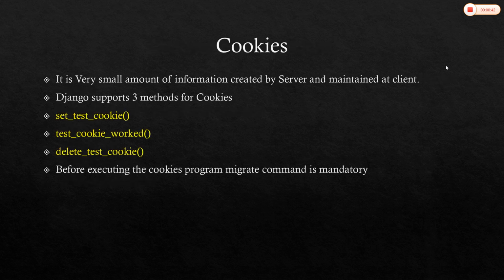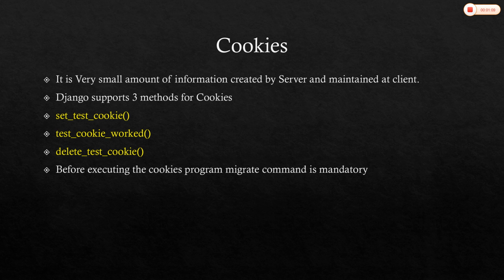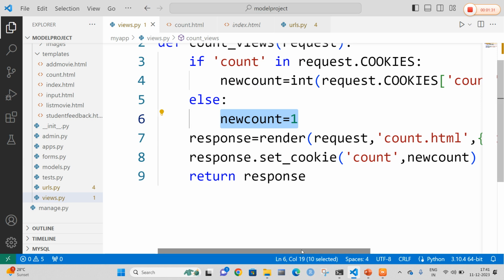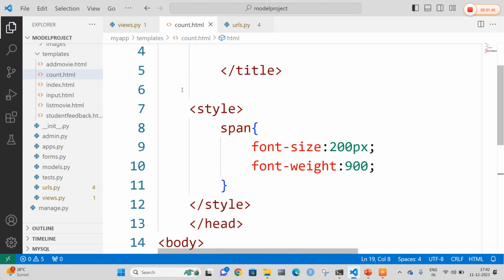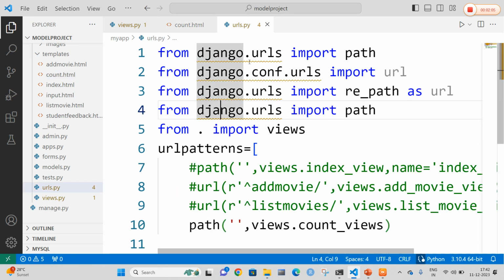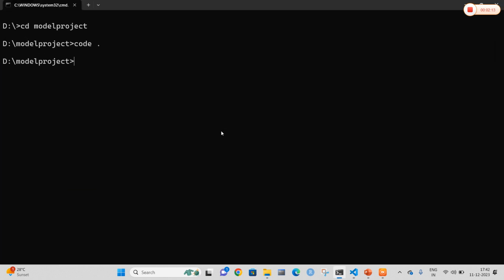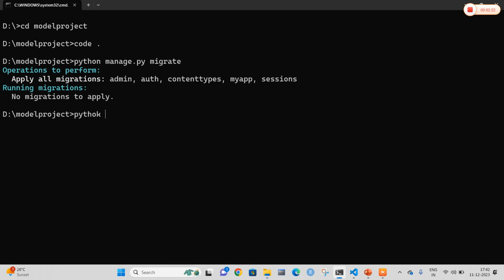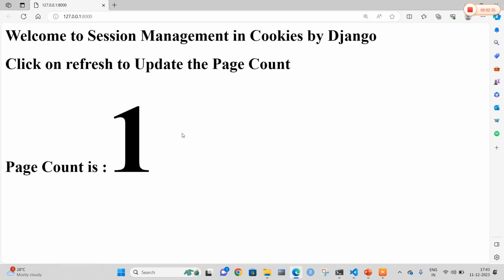Cookies in Django || Django Session Management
At the End of this video student will able to learn to how to set a cookie, how to delete the cookie and simple page count application